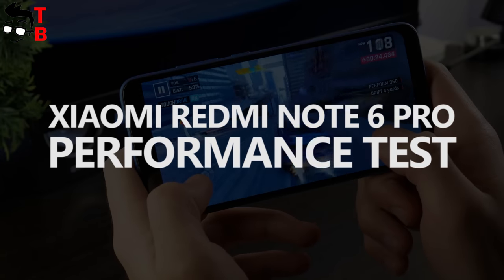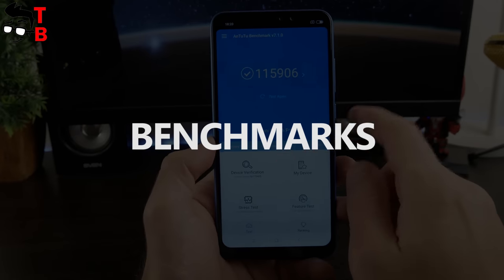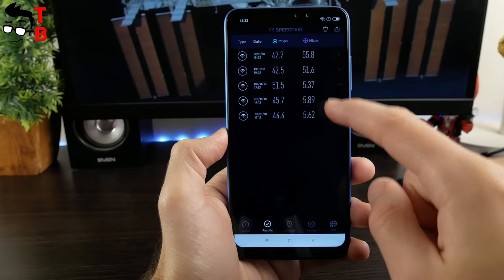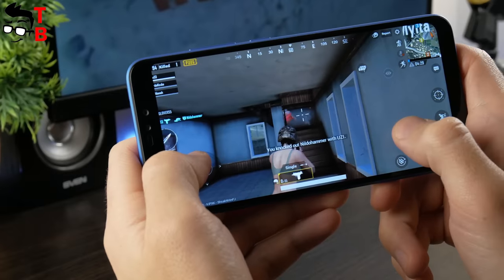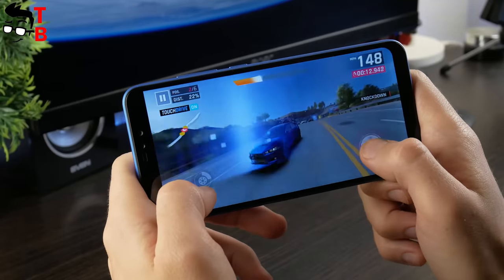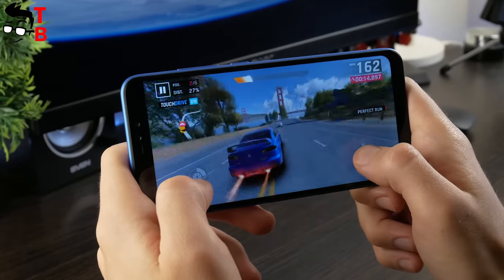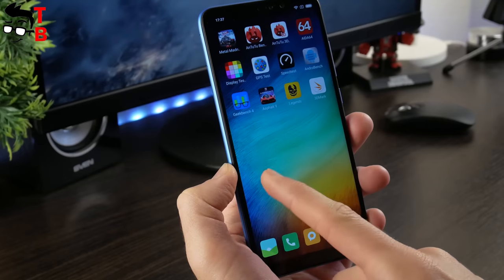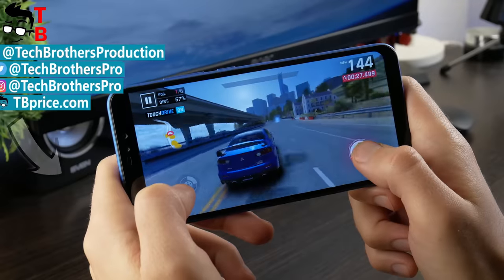Xiaomi Redmi Note 6 Pro Performance Test: Gaming & Benchmarks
- Xiaomi Redmi Note 6 Pro 3+32GB | PRICE: $169.99 ($20 OFF) | COUPON: GBMPNP12
- Xiaomi Redmi Note 6 Pro 4+64GB | PRICE: $189.99 ($10 OFF) | COUPON: GBMPLK
Watch our video with performance review of Xiaomi Redmi Note 6 Pro: benchmarks (AnTuTu, GeekBench 4, 3DMark) and games (PUBG Mobile, Asphalt 9, Shadowgun Legends). Is it the best budget gaming smartphone?
Timecodes:
00:00 - Intro
00:16 - Specifications
00:36 - Benchmarks
01:18 - Gaming
03:49 - Conclusion

Xiaomi Redmi Note 6 Pro Camera Test: Coming soon
🔥 Today's Best Tech Deals!
GearBest
- Xiaomi Mi 8 Lite 6+128 | PRICE: $259.99
- Xiaomi Mi 8 6+64GB | PRICE: $389.99
- Xiaomi Redmi Note 6 Pro 3+32GB | PRICE: $189.99
- Xiaomi MI MIX 2S 6+64GB | PRICE: $379.99
- Xiaomi Redmi 6 3+64GB | PRICE: $129.99
- OnePlus 6 8+128 | PRICE: $449.99
- HUAWEI Honor 8X 4+64 | PRICE: $269.99
- Zeblaze THOR 4 | PRICE: $119.99
- Ninebot Segway ES2 Folding Electric Scooter from Xiaomi Mijia | PRICE: $358.99 | COUPON: GBB5ES2
- HIMO V1 Folding Bike Moped Electric Bike from Xiaomi Youpin E-bike | PRICE: $469.99
- Xiaomi Ninebot C + Classic Electric Single Wheel Balance Unicycle | PRICE: $289.99
- Samebike LO26 Moped Electric Bike Smart Folding Bike E-bike | PRICE: $659.99

Banggood
- Xiaomi Mi8 Pro Global Version 8 128GB | PRICE: $527.99 | COUPON: 12BGM8PG
- Jumper EZbook 3 Plus laptop M3-7Y30 8G 128G | PRICE: $459.99
- Jumper EZbook X4 Intel Gemini Lake N4100 4GB 128GB | PRICE: $305.99
- Jumper EZBOOK 3 PRO 6GB RAM 64G eMMC | PRICE: $249.99
- Jumper EZBOOK 3 PRO 6GB RAM 128G | PRICE: $279.99
- DEEQ Z156 Intel Cherry Trail X5-Z8350 4GB 64GB | PRICE: $189.99
- Jumper EZBOOK 3S Intel Apollo Lake N3450 6GB 256GB | PRICE: $329.99

Xiaomi Redmi Note 6 Pro Specifications:
Display: 6.26 inches, 1080 x 2280 pixels, 19:9 ratio, 403 ppi density, 81.1% screen-to-body ratio, IPS LCD
Processor: Snapdragon 636
RAM: 3/4GB
Storage: 32/64GB + microSD up to 256GB
Rear camera: dual 12 MP, f/1.9, 1/2.55", 1.4µm, dual pixel PDAF + 5 MP, f/2.2, 1.12µm, depth sensor
Front camera: dual 20 MP, f/2.0, 0.9µm + 2 MP, f/2.2, 1.75µm, depth sensor
Battery: 4000 mAh + Charging 2A/5V 10W

Video credit:
Tech Brothers

Hashtags for searching